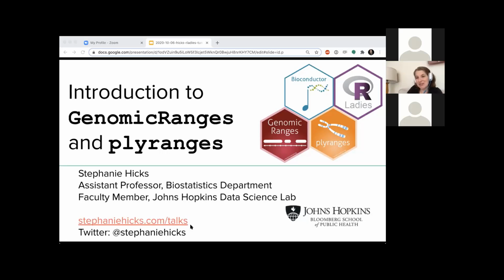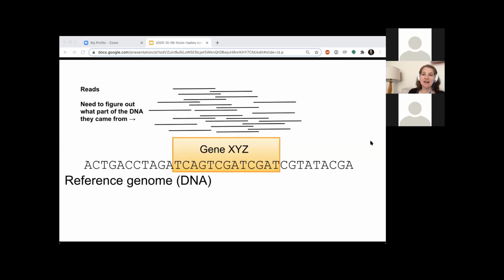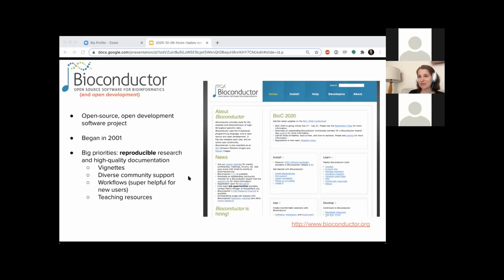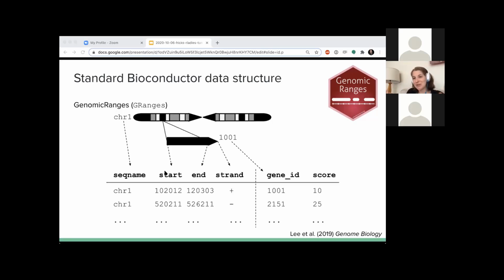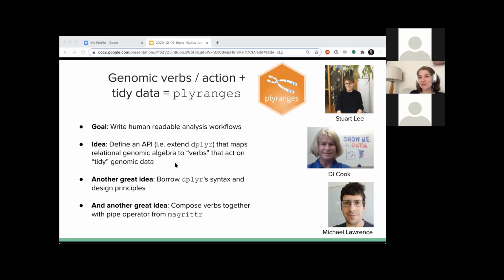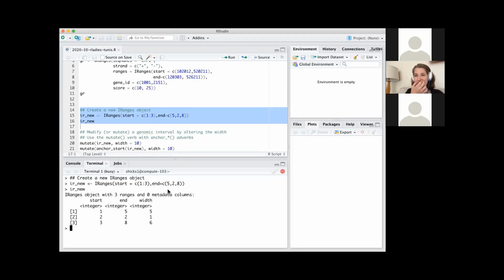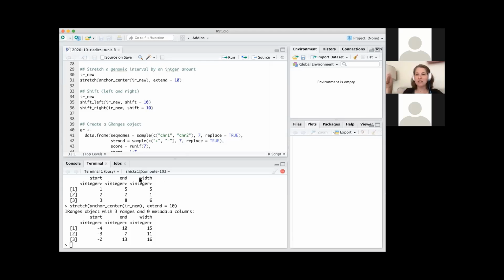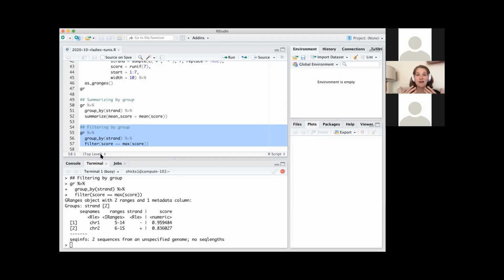R-Ladies Tunis (English) - Intro to GenomicRanges and plyranges workshop by Dr. Stephanie Hicks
This is the 3rd workshop of our R4Bioinfo series that we've decided to launch in September 2020.

Invited speaker :
▶️ Dr. Stephanie Hicks : Assistant Professor in the Department of Biostatistics at Johns Hopkins Bloomberg School of Public Health, a faculty member of the Johns Hopkins Data Science Lab, co-host of The Corresponding Author podcast and co-founder of R-Ladies Baltimore.

Moderator :
▶️ Dr. Hédia Tnani : PhD on Molecular Biology and Biotechnology, Co-founder at R-Ladies Tunis

In order to review the 1st workshop and the 2nd workshop of our R4Bioinfo series, you may follow these links 👉